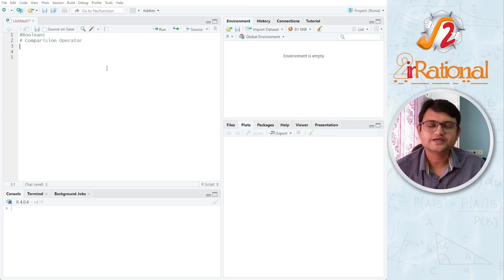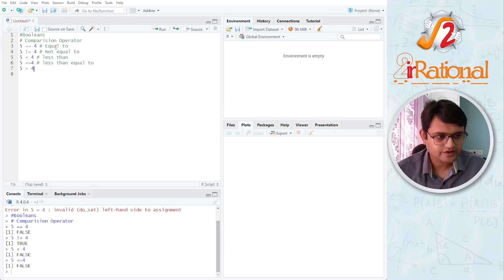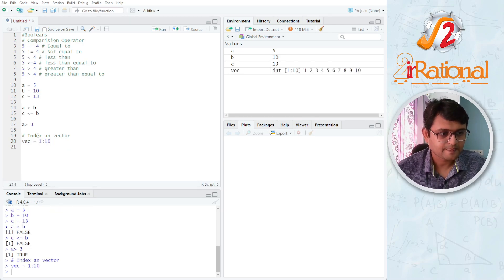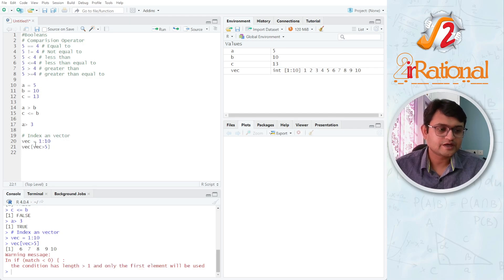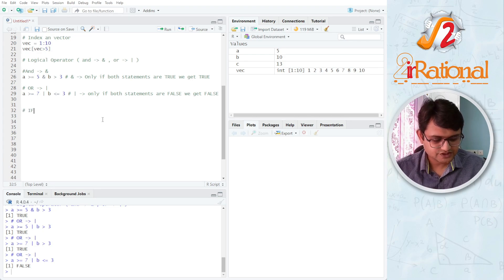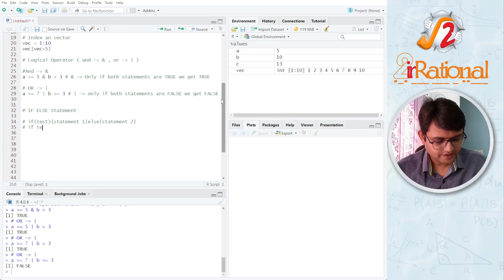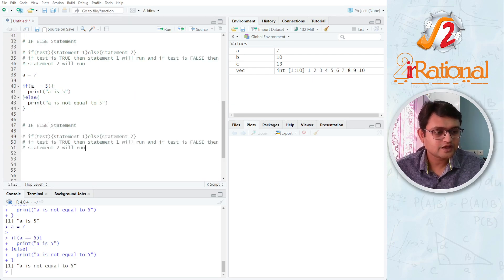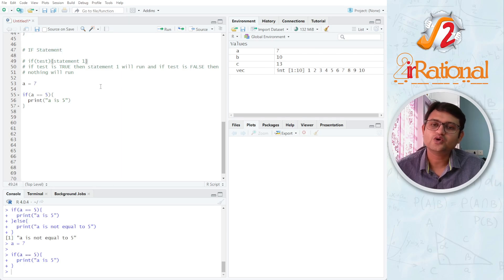6 - Booleans and IF ELSE Statement | Basic R programming with RStudio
We will learn all the basics of R programming using RStudio.
R is a statistical programming language used for statistical analysis.
This series of videos will help us understand the basics of R programming and statistical analysis using RStudio.

In this video we will learn Booleans, comparative statements, logical statements and IF ELSE statements. These are very helpful in statistical analysis to navigate to different paths of an algorithm.